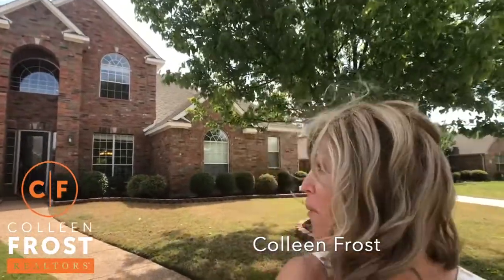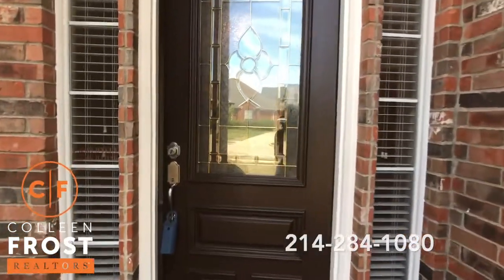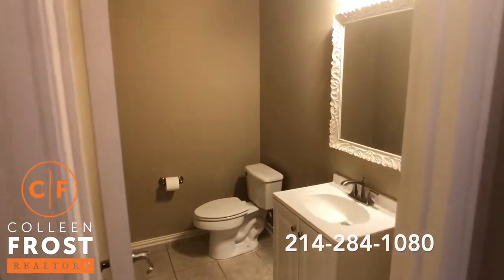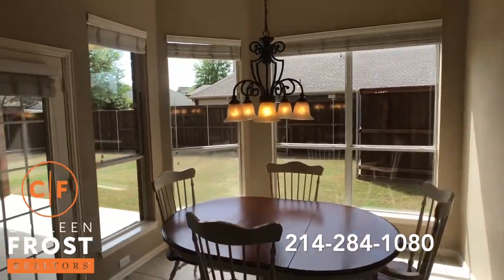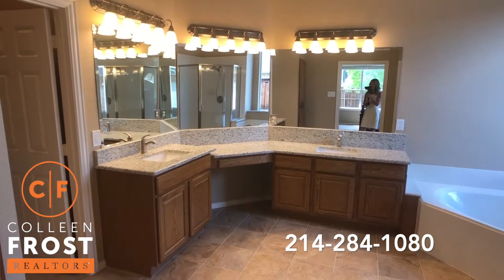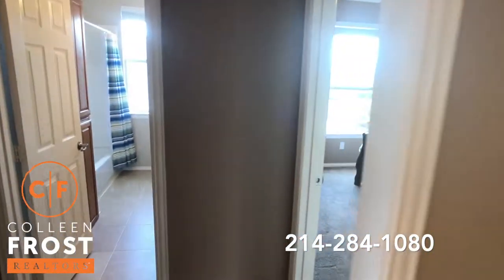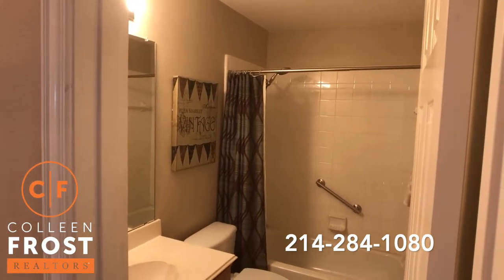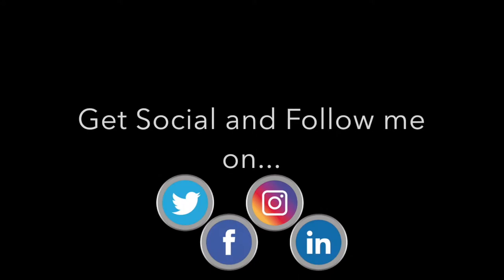POOF! IT’S GONE!®️Sweet as Nectar! 624 Hummingbird Ct. Murphy, Texas with Colleen Frost!